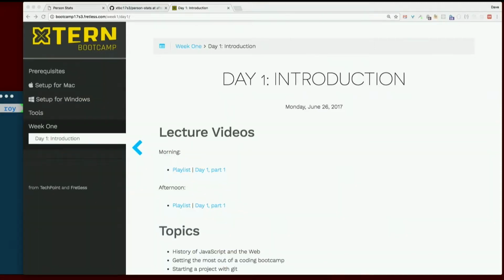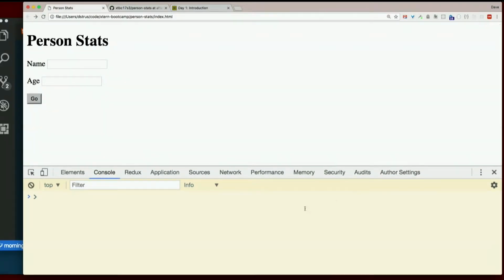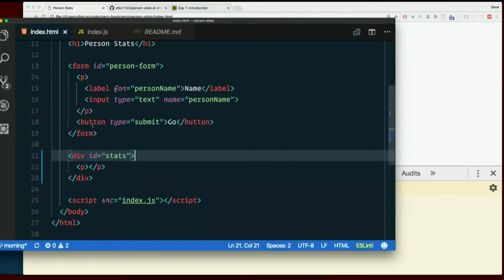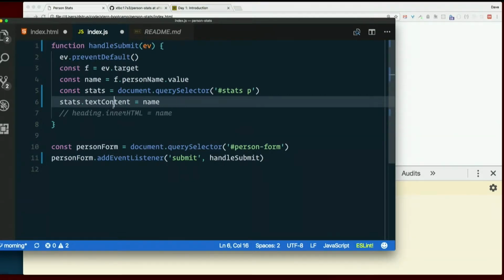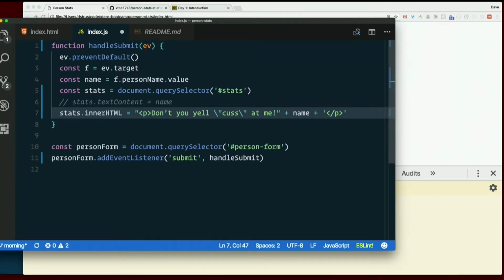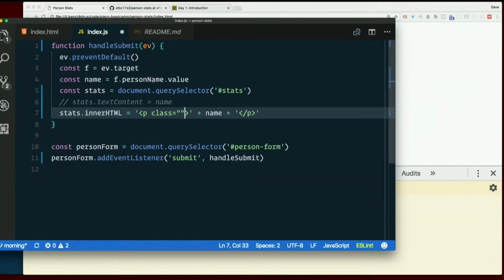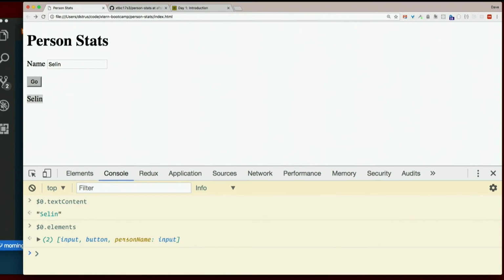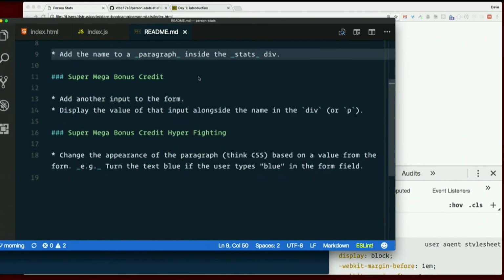Day 2 - Morning, part 2: innerHTML, double vs. single quotes - XTBC 2017 Session 3